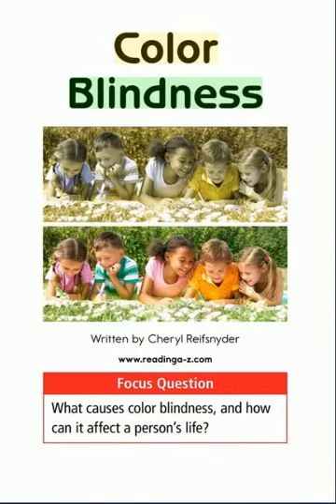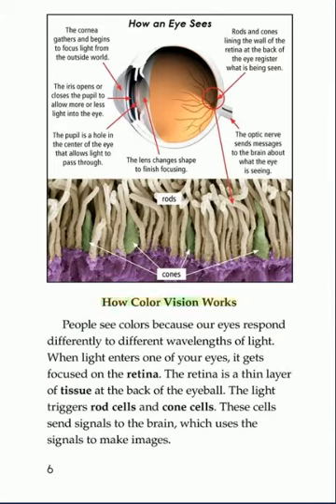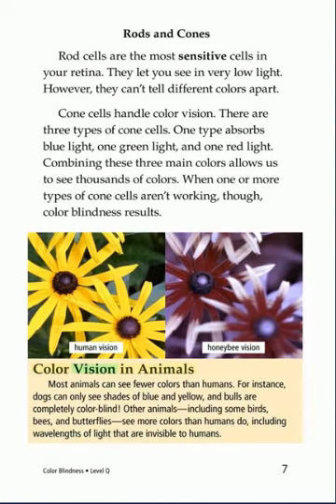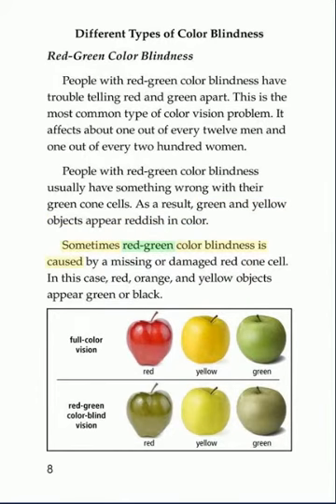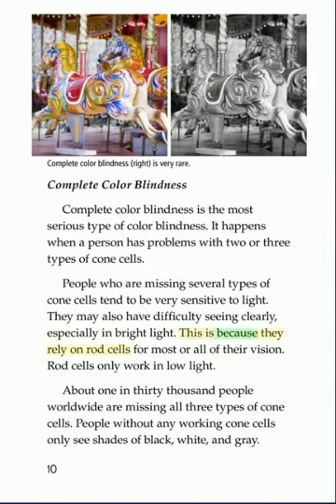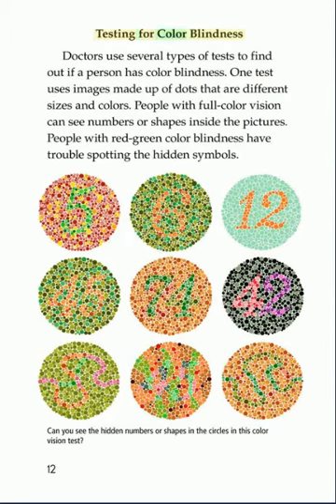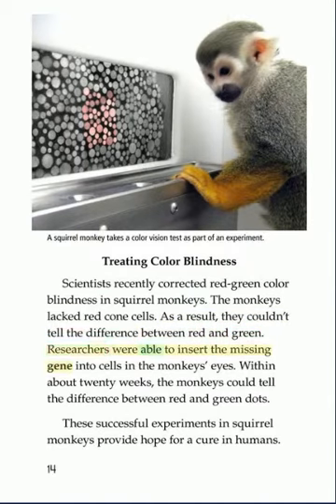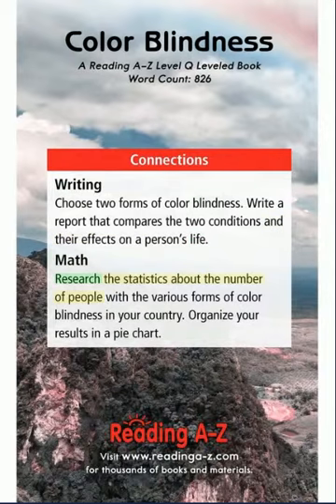English in 10 Minutes - Color Blindness Learn - Học Tiếng Anh Đơn Giản Dễ Hiểu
You've decided to start learning English, so let's build up your vocabulary! In this video, you'll learn some of the most important words and phrases in the English language. If you want to start learning English, this video is made for you. Our host expresses herself in simple English, with English subtitles. This video will challenge your listening comprehension skills and help you progress in your English study.